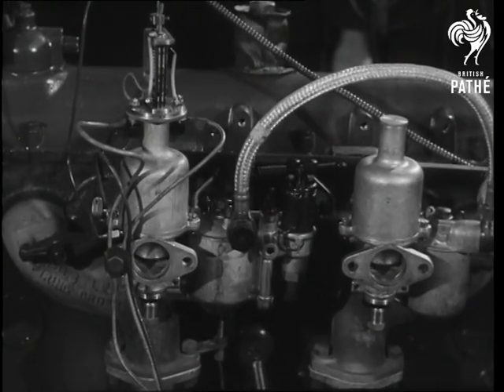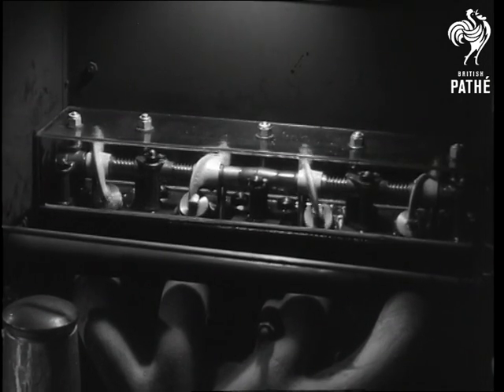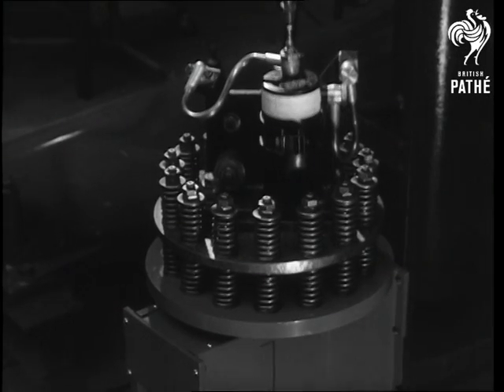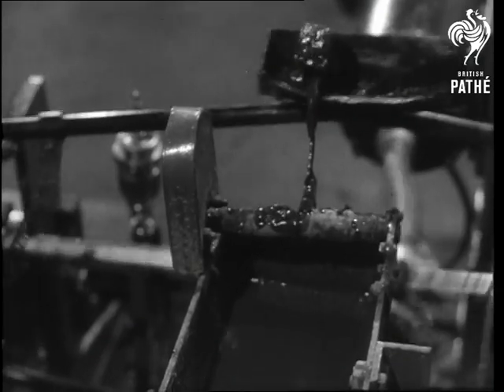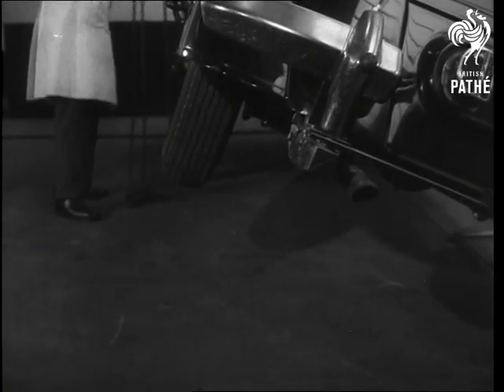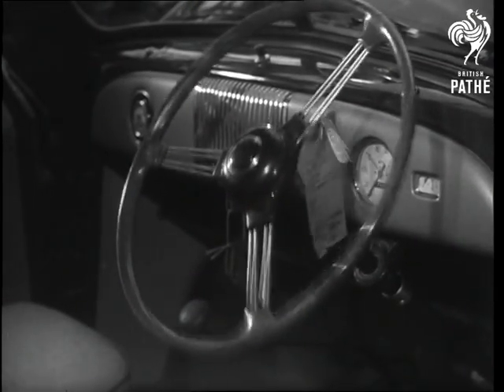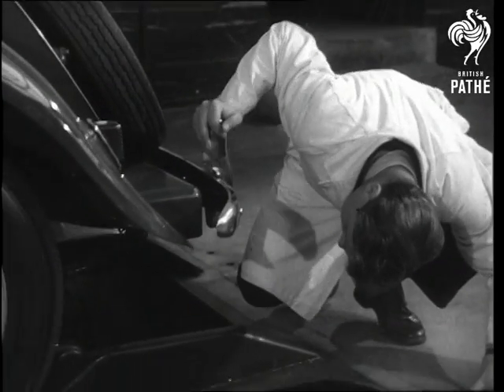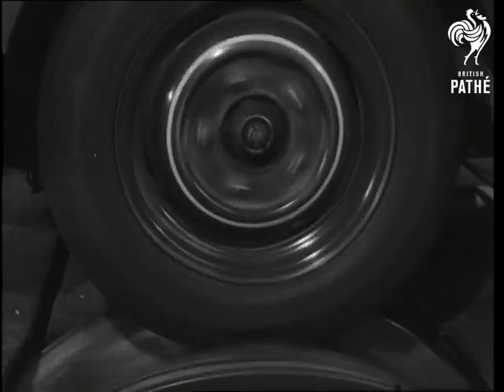Science Behind The Car Reel 1 (1950-1959)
The Nuffield Organization presents

SCIENCE BEHIND THE CAR

Produced by Associated British-Pathe

Reel 2.  MS a Carburetor.  The needle calibration is checked,  CU the piston an various engine parts and dials.  WS Scientists checking in the testing room.  CU an oscilloscope.  Various shots electronic apparatus.  CU Valves.  CU Stroboscope lamp.  Various shots of equipment used for endurance tests - Brakes, doorlock, stop lights, vibration tables, fatigue testing on springs, track rods etc.  A car goes through the excess torsion test.  A technician makes notes.  WS a Morris Minor is hoisted on chains to check its centre of gravity.  The de Havilland vibrator system is used on another car.  The efficiency of the radiator is tested.  A MG sports car is put to the vibration test.  Technicians examine the car as it shakes.  A Morris Minor has a similar vibration test.
 FILM ID:3248.05